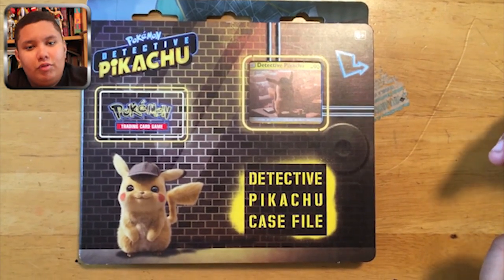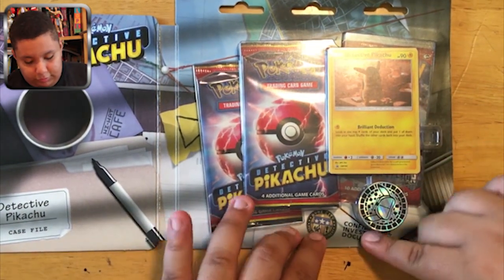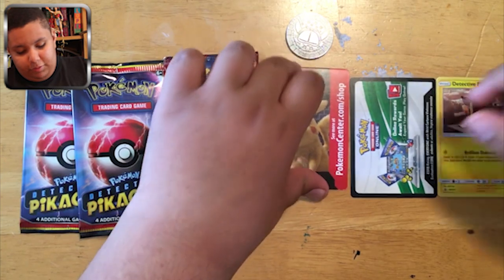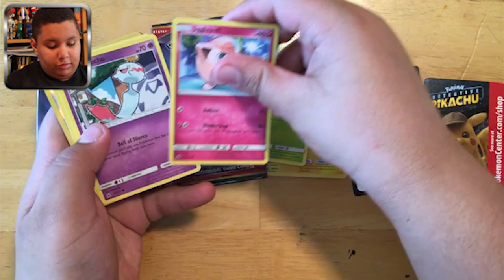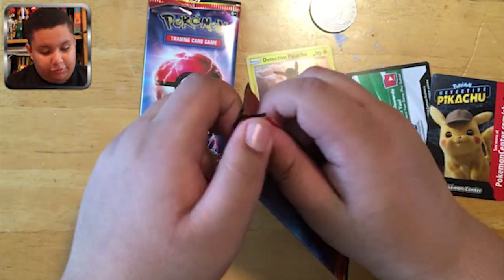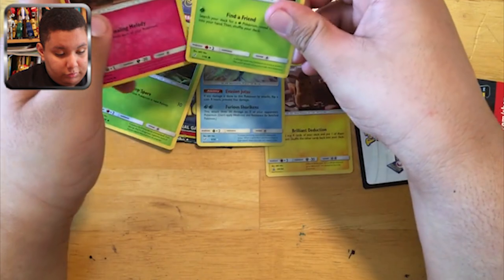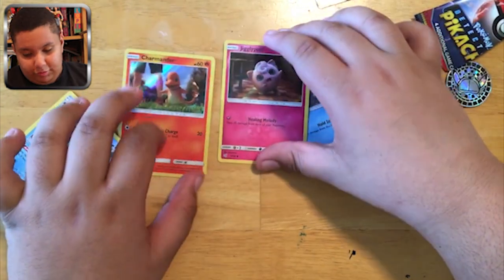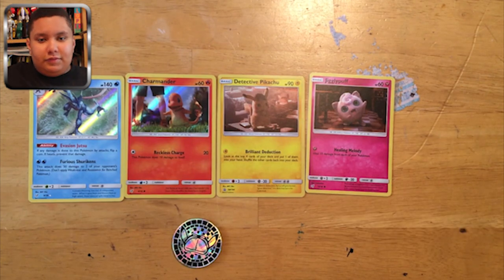Unboxing - Pokemon TCG: Detective Pikachu Charizard Gx Case File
Hi everyone. Today Logan is unboxing the Pokemon TCG: Detective Pikachu Charizard Gx Case File. It looks like a lot of cool stuff is inside. lets have a look.

Here is a link to purchase the items in the video, on Amazon.com.

1) Pokemon TCG: Detective Pikachu Case File + 3 Booster Pack + A Promo Card + A Metallic Coin